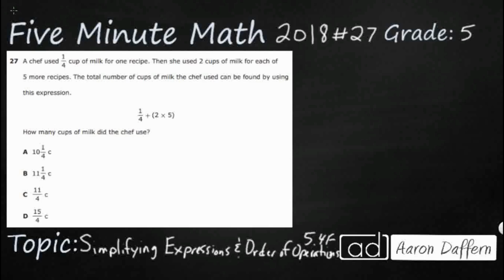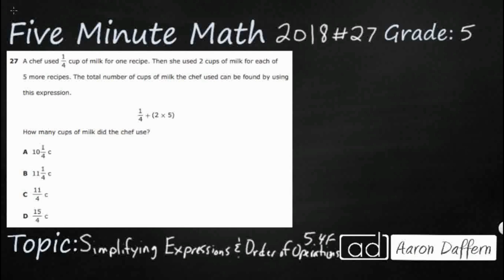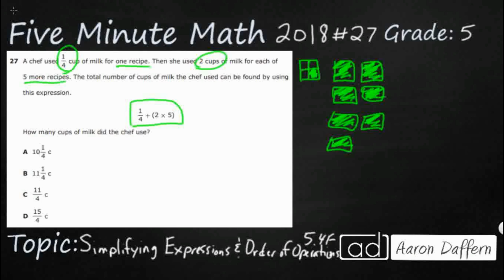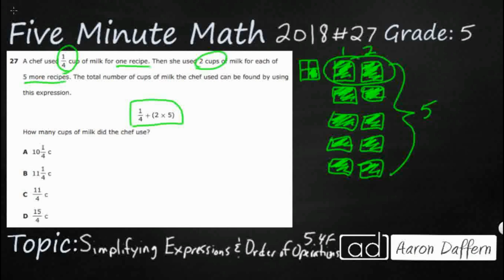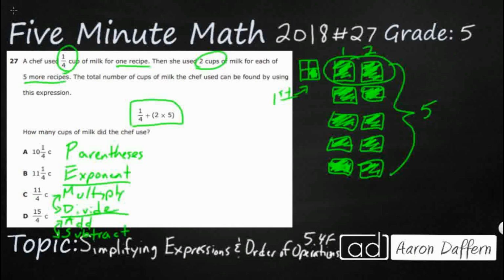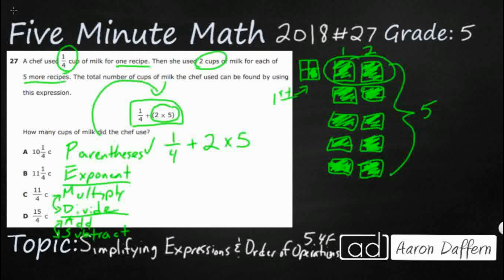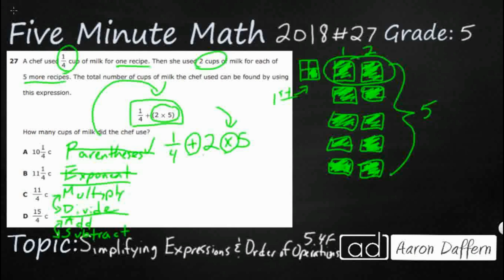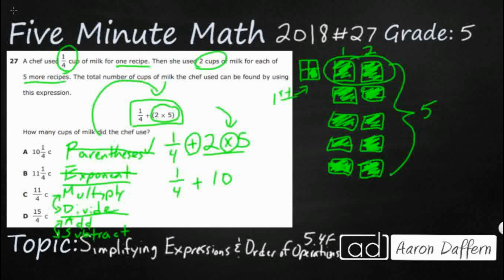5th Grade STAAR Practice Simplifying Expressions and Order of Operations (5.4F - #6)